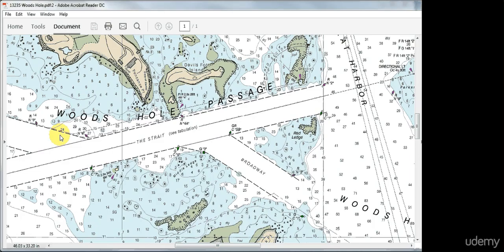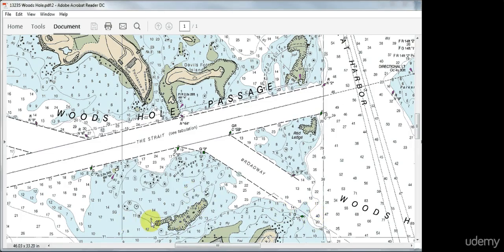NAVIGATION: Piloting Small Boats : Walk Through Woods Hole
NAVIGATION: Piloting Small Boats
Learning small craft navigation techniques for use on ocean coasts, lakes, and rivers